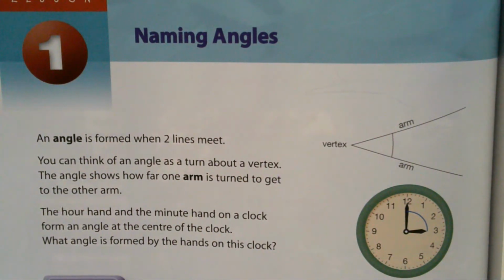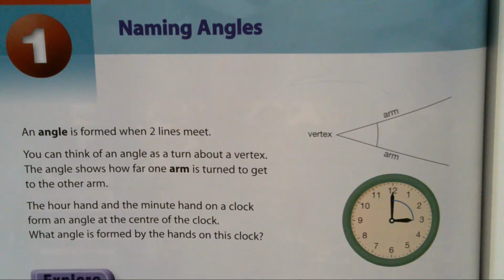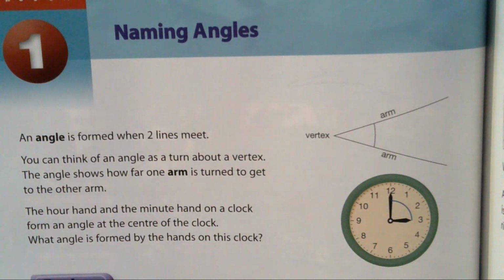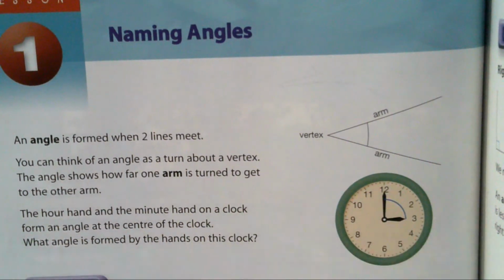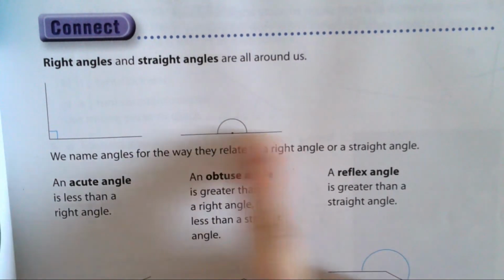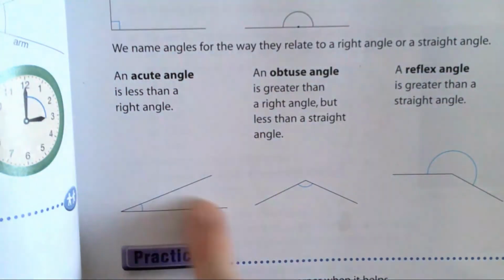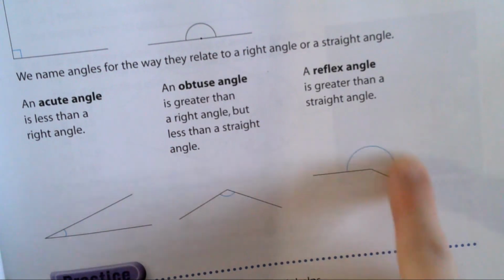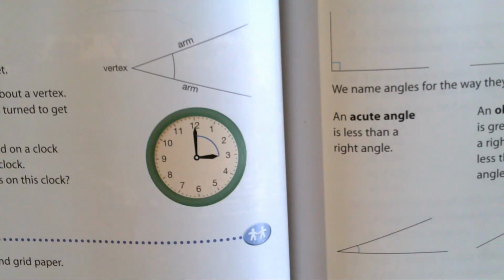Naming Angles Grade 6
Please watch and give me your feedback.